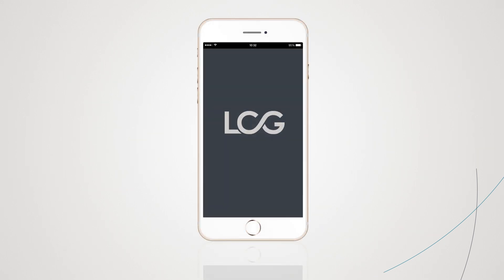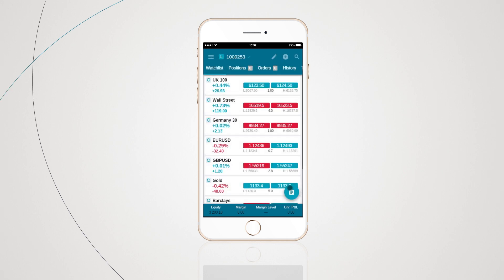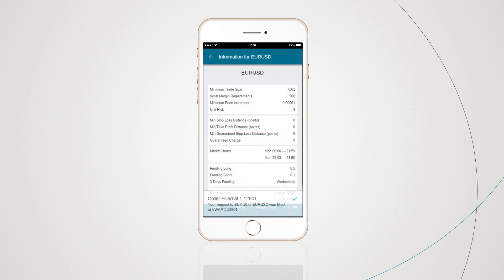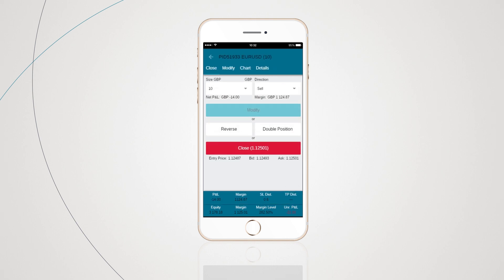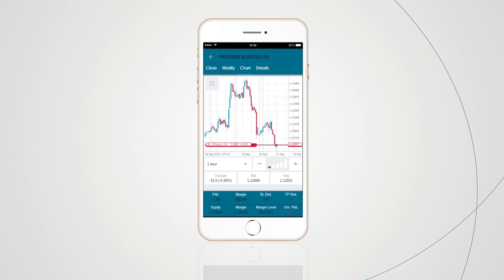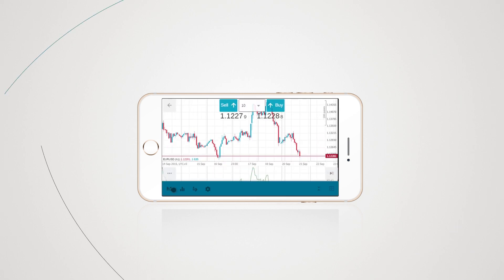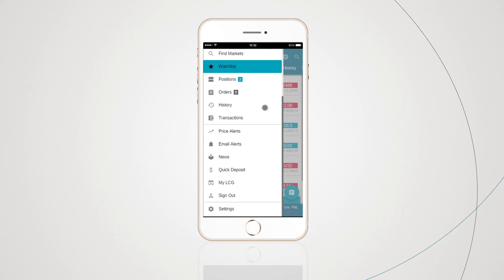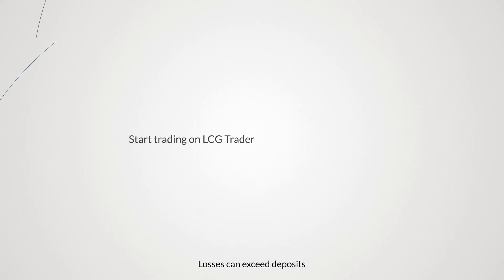LCG Trader mobile app tutorial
Our cutting edge mobile apps offer a superior trading experience across all your devices with full charting package, one tap trading functionality and fast execution. Learn more about trading on your smartphone or tablet devices in our mobile app tutorial.